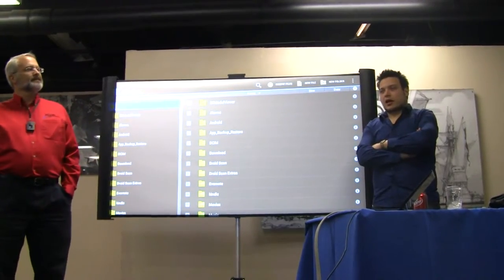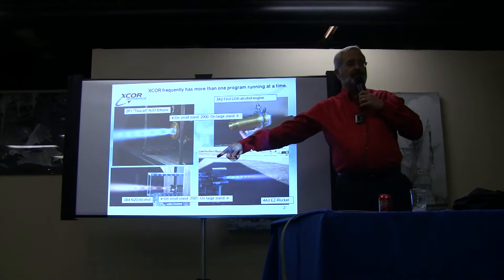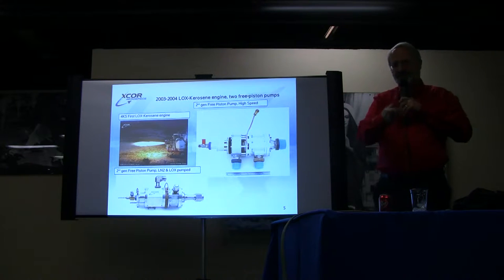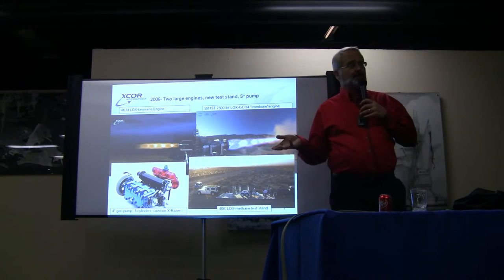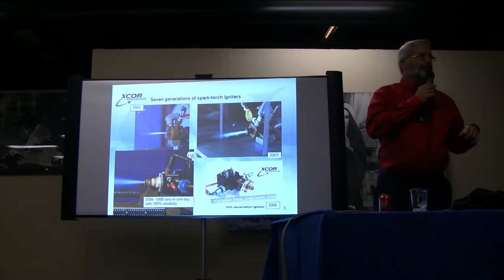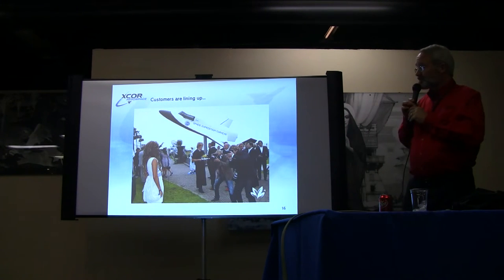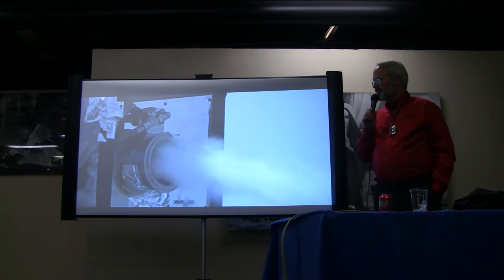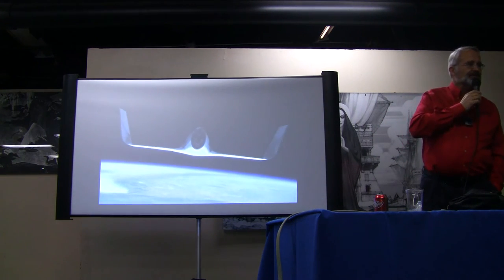BIL 2012 - Doug Jones - Space stage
Doug Jones is a co-founder of XCOR where he handles test design and analysis of test results for the company's liquid rocket engine development as well as assisting in the development and operation of rocket engine test apparatus. At XCOR Doug is known as the Rocket Whisperer for his innate ability to detect minute anomalies in a propulsion system. Before joining XCOR, Doug was responsible for sizing the fluid injector elements in Rotary Rocket Company's (RRC) rocket engine design. At RRC he coordinated the assembly, testing, and inspection of 5,000 lbf kerosene/LOX engines, as well as playing the leading role in interpreting test data to improve the designs. Prior to RRC, Doug designed, built, and tested a 400 lb thrust nitrous oxide/propane engine, its test facility, and a 300,000 cubic foot balloon system for Vela Technology. He is also experienced in analog and digital circuit design, and data acquisition systems. Doug flew multiple times as flight test engineer in the X-Racer.